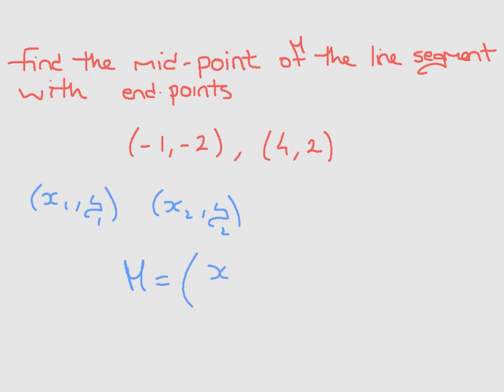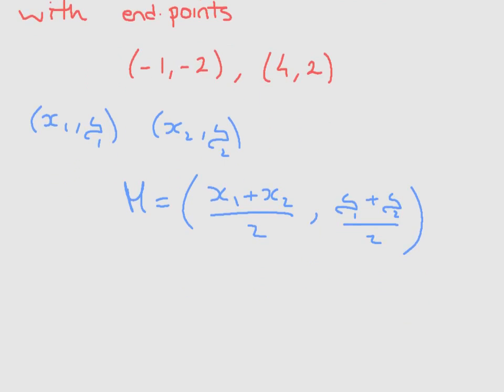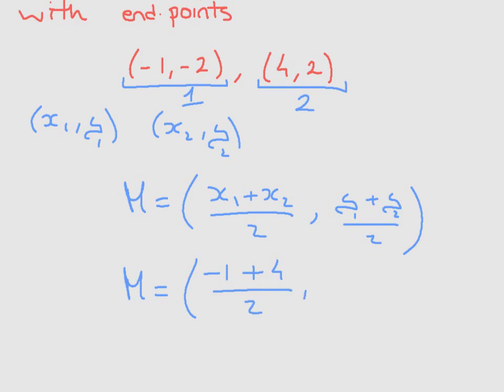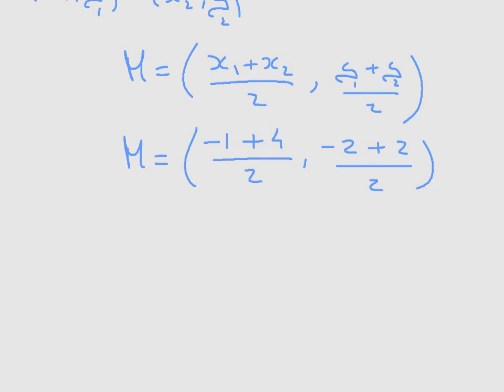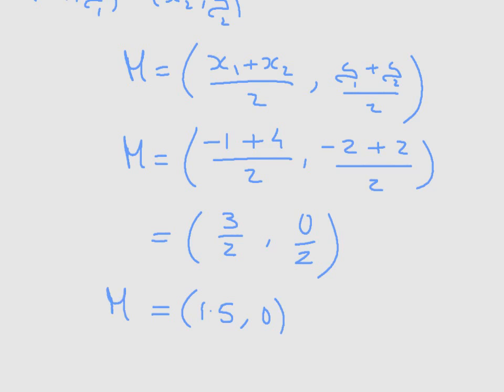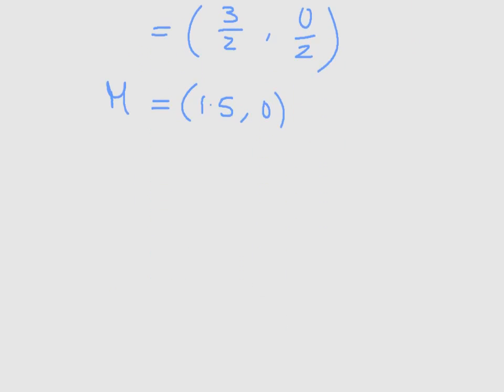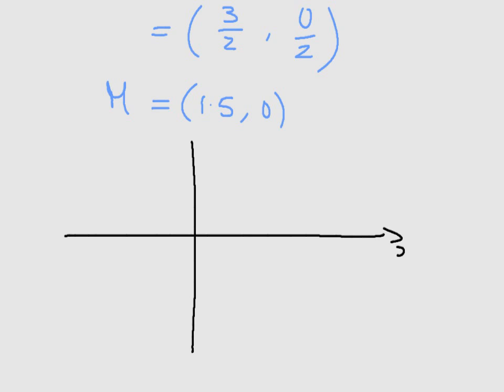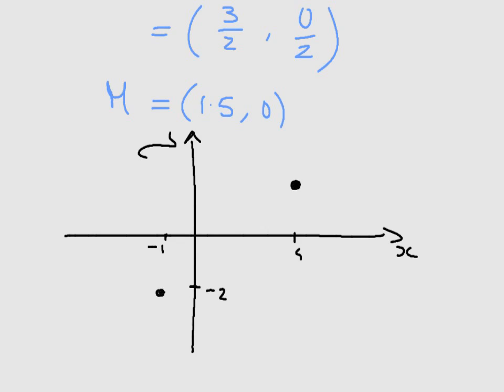Mid-Point Of A Line Segment